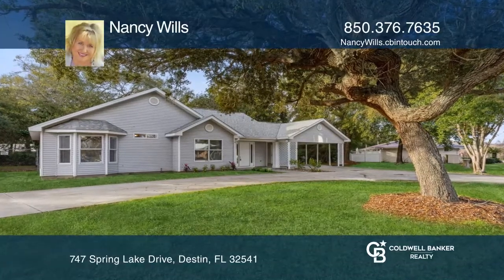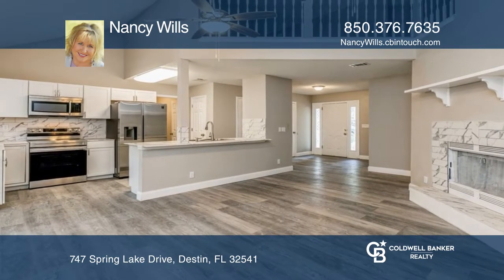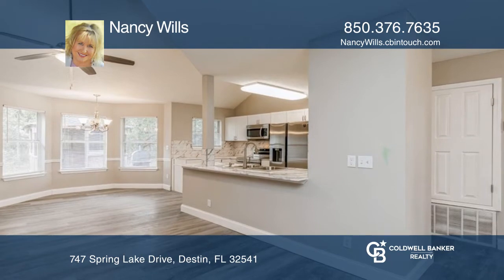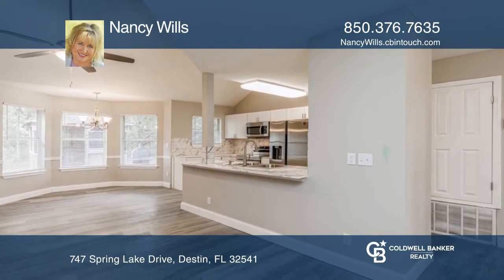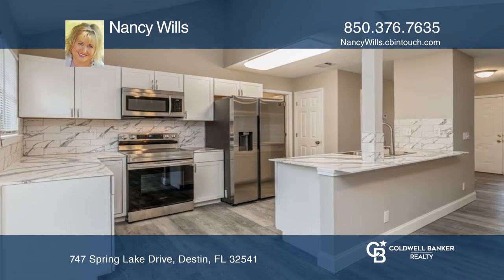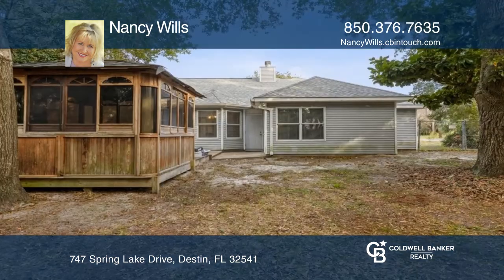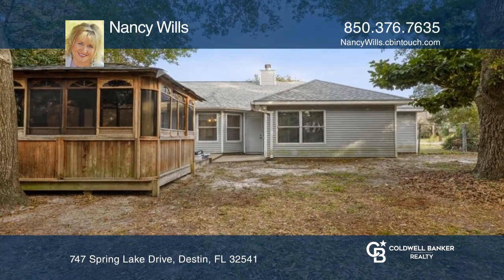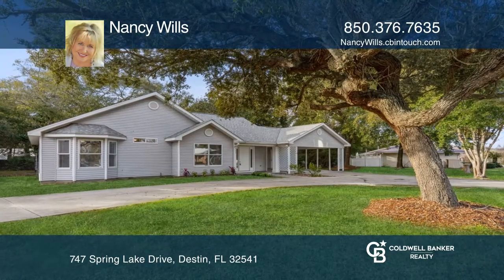747 Spring Lake Drive Destin, FL | ColdwellBankerHomes.com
747 Spring Lake Drive, Destin, FL

Paradise found! This beautifully presented fully remodeled home features four bedrooms, two full baths and one half bath. Positioned on a greater than average sized corner lot. Newly installed tile in all wet areas. Luxury vinyl tile Mossy Oak flooring through out the home. All new Samsung stove, di